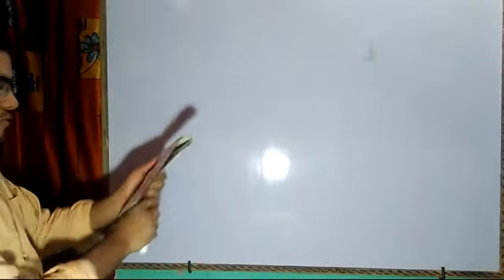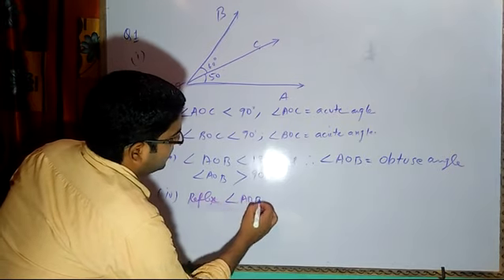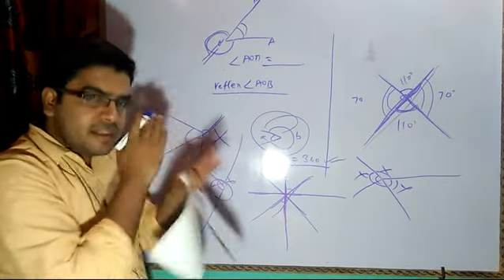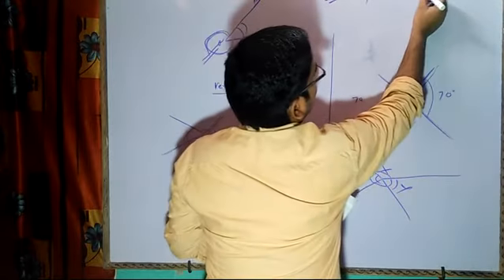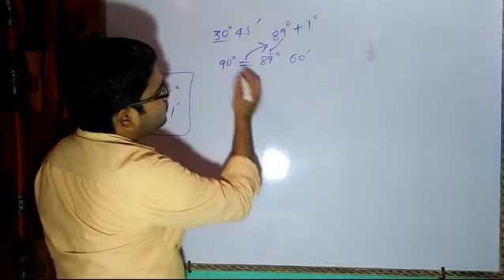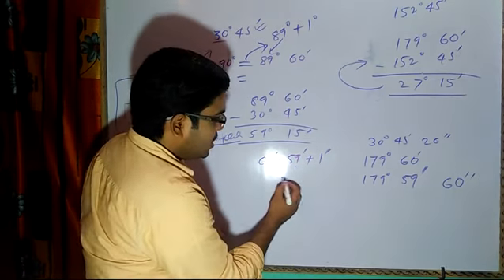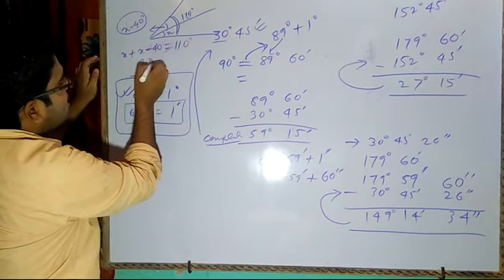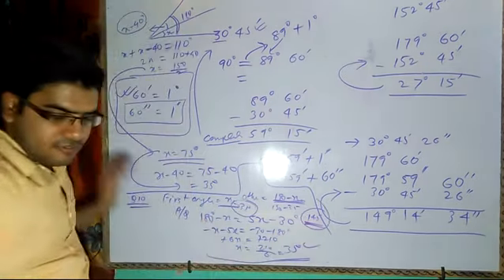Angles |Geometry | Class VII | Lecture 2